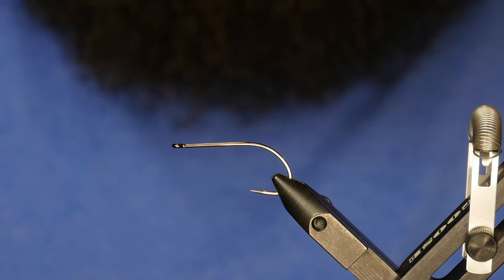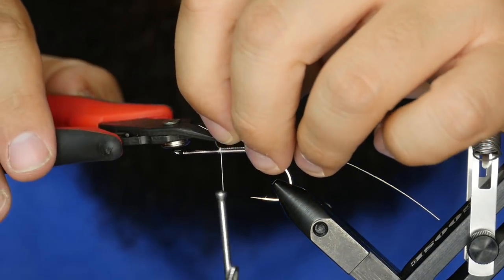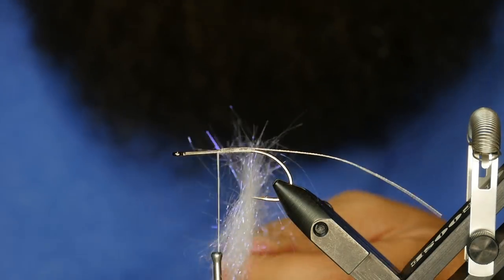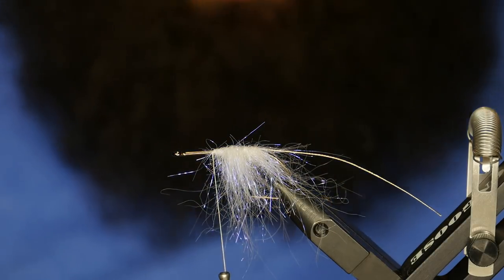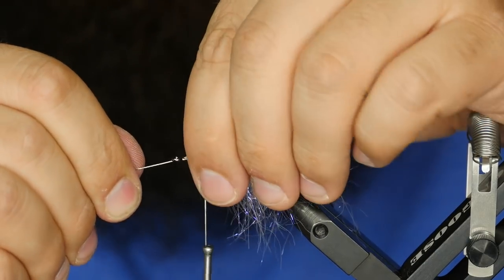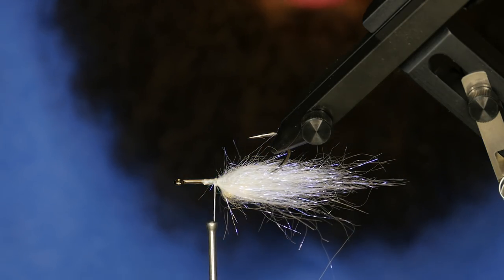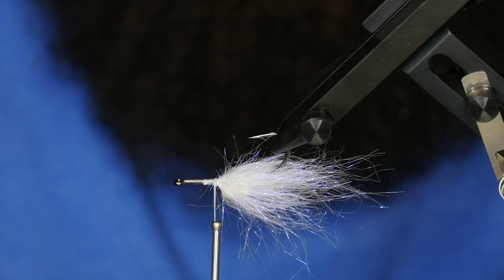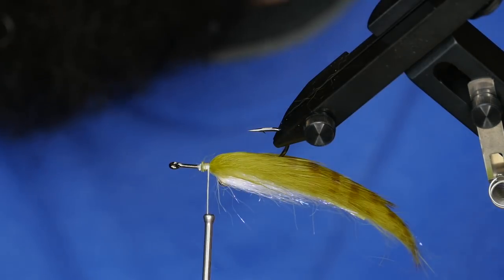Fly Tying Tutorial: Silent Bob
Here is a killer sculpin pattern!